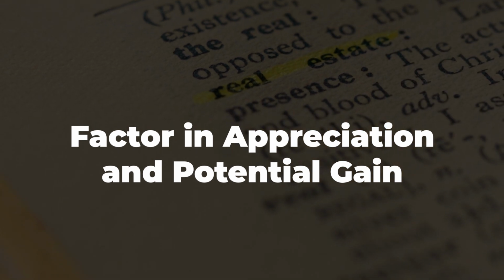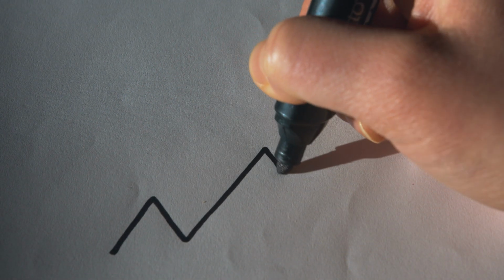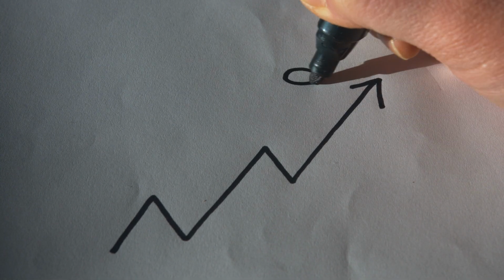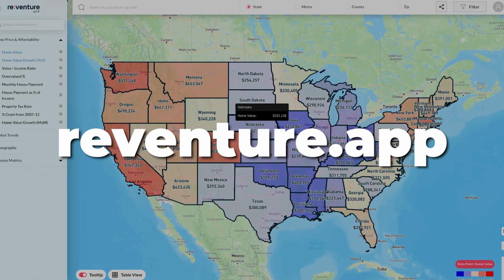How to Analyze a Real Estate Deal in 5 STEPS | Investing in Real Estate 101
Shawna breaks down the process of analyzing a real estate deal into five simple steps, making it easy for both first-time and seasoned investors.

She covers everything from evaluating a property's purchase price to estimating rental income and calculating key expenses.

Understanding cash flow is crucial, and Shawna explains how to determine whether an investment will generate positive returns. She also shares insights on tax benefits and why a temporary negative cash flow isn't always a bad thing.

Beyond immediate cash flow, Shawna highlights the importance of property appreciation and long-term potential. She introduces helpful tools like Zillow and Reventure.app to assist investors in making informed decisions.

By following these steps, investors can confidently assess a property’s true value and profitability. Shawna’s expert insights simplify the process without relying on complex formulas.

Thinking about buying, selling, or investing in real estate?

We pride ourselves in helping our clients realize their real estate goals through great communication, expert negotiation, and genuine service.

Shawna Weng
The Thomas Group - Real Broker, LLC
BS.146728

0:00 Intro
0:32 Analyzing the Purchase Price
0:59 Estimating Rent
1:28 Calculating Expenses
2:06 Cash Flow
2:55 Factor in Appreciation and Potential Gain